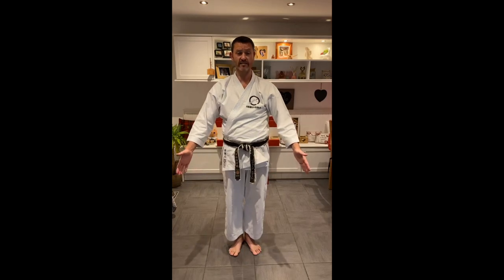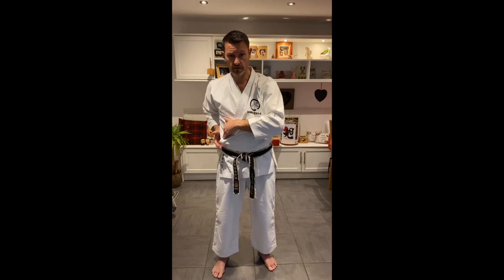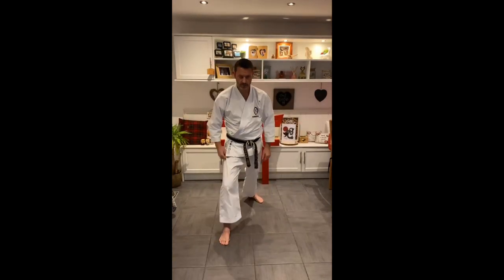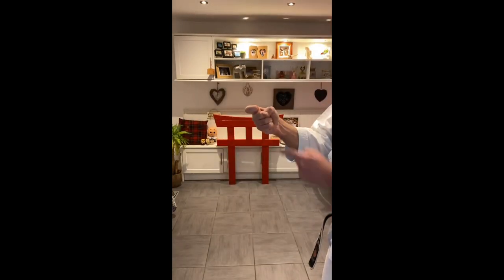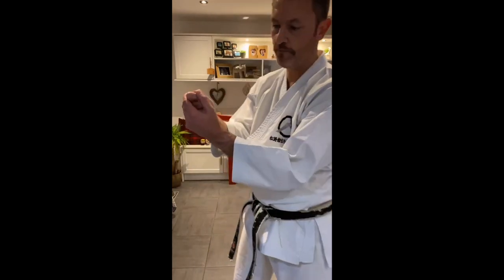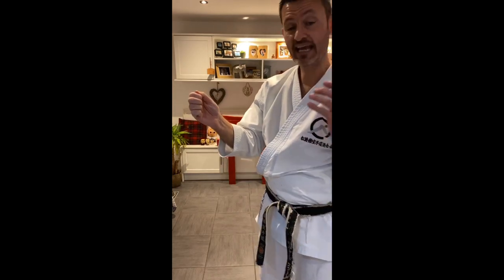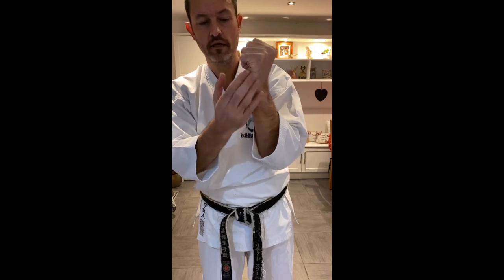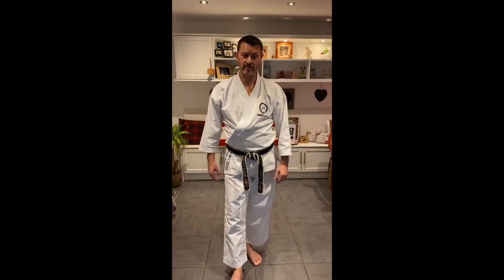‘Karate in your own dojo’ Live lesson 12/11/20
In this lesson we look at three of the basic Shotokan karate punches as well as some of the more unusual punches